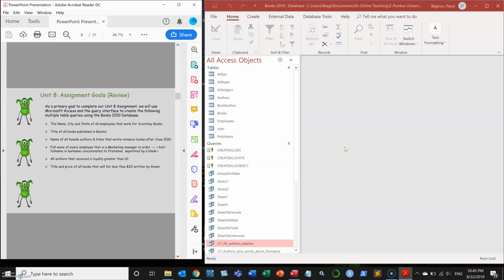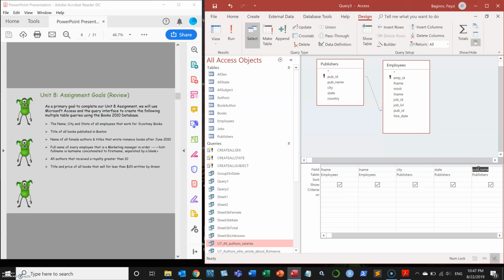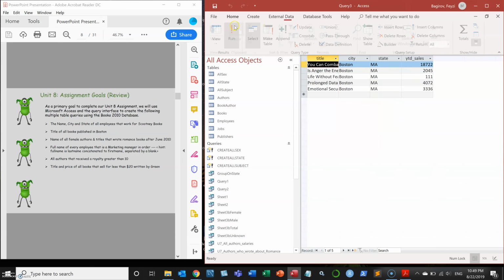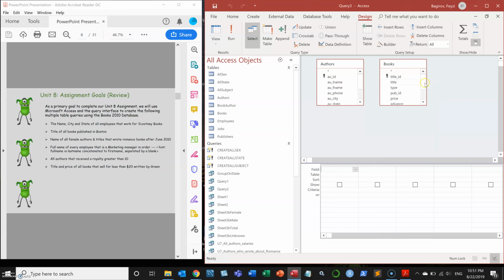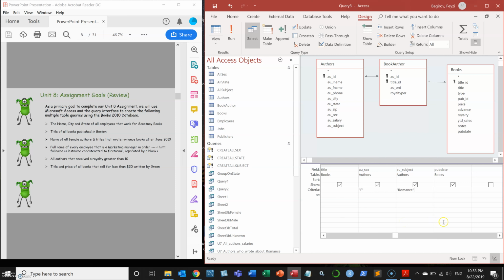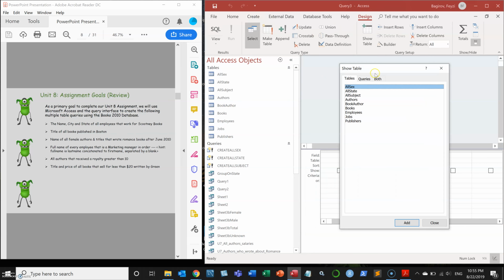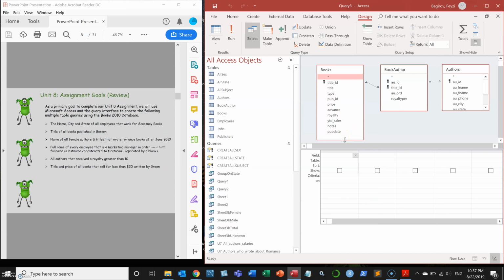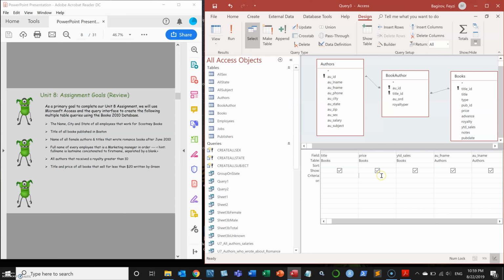Creating joins in MS Access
This video demonstrates how to create a join in a relational database using MS Access (This is a supplemental video to the Unit 9 of the IT-163 class).